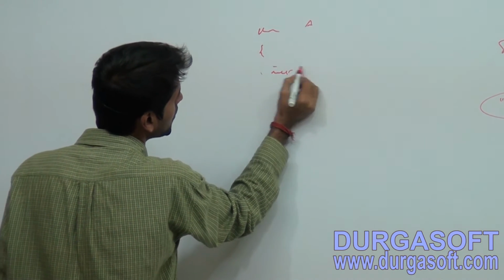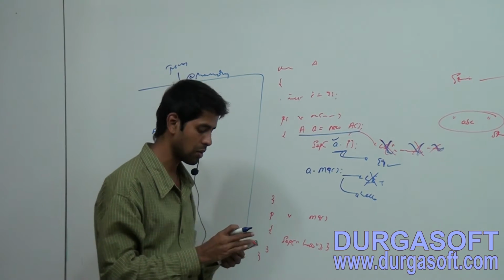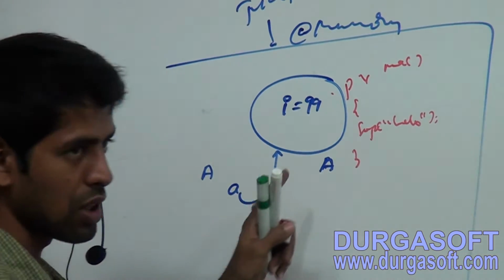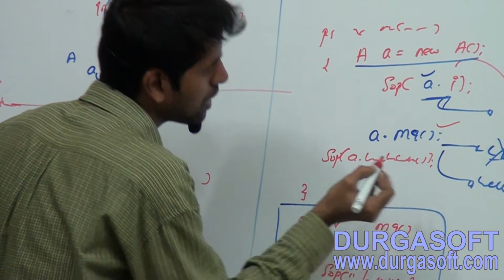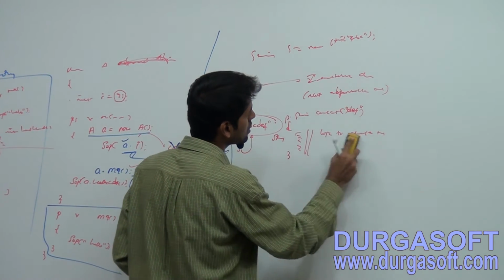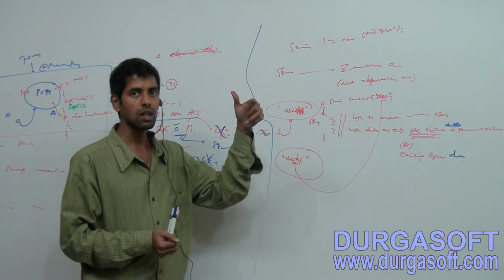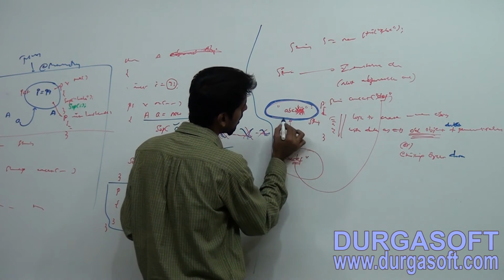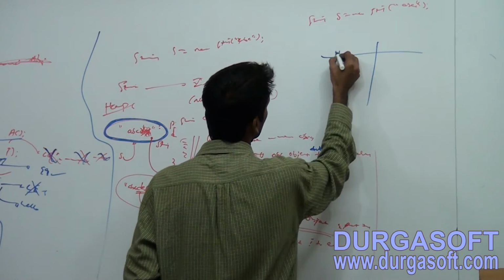Do we achieve the Immutable nature by declaring a referenec variable as final? Part -1